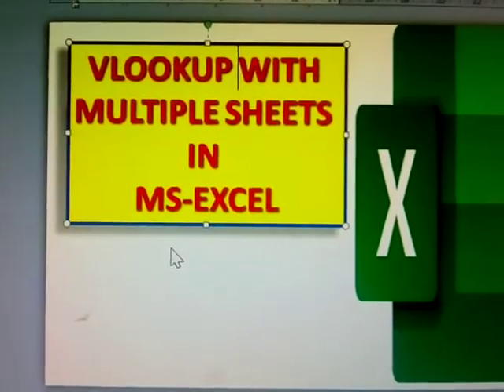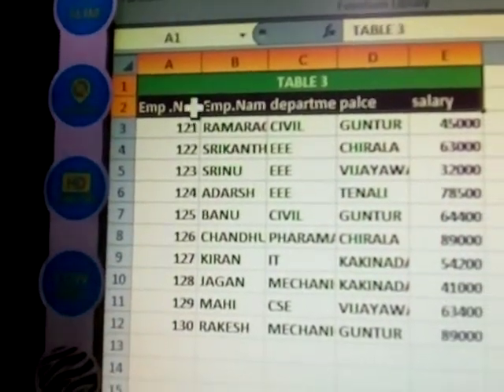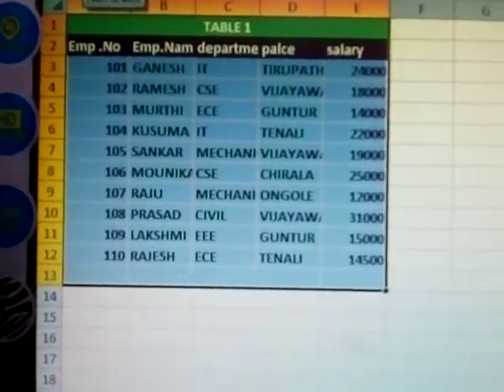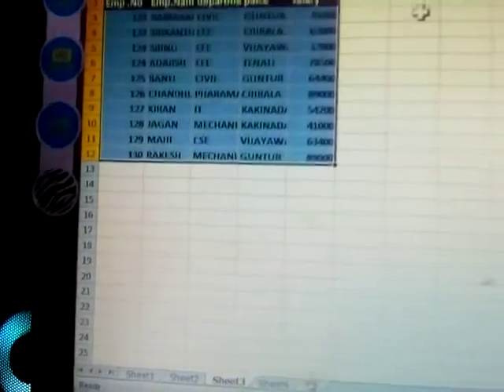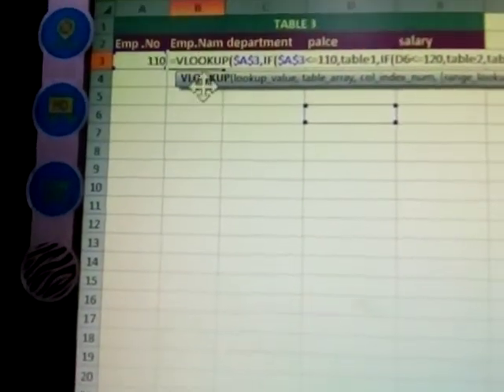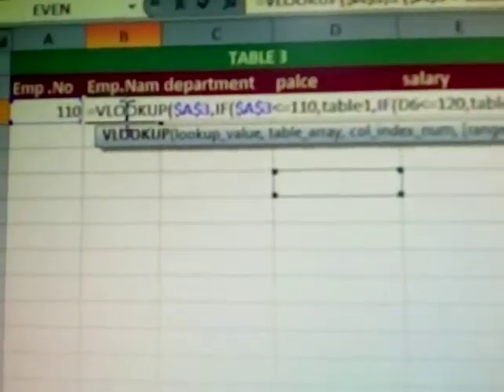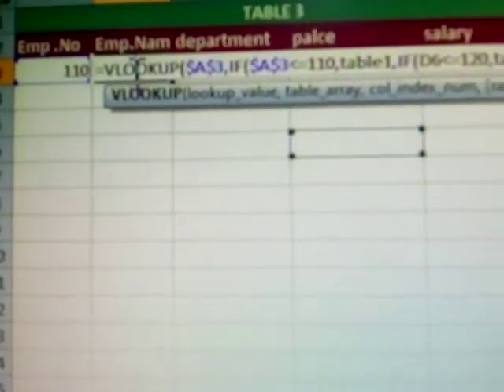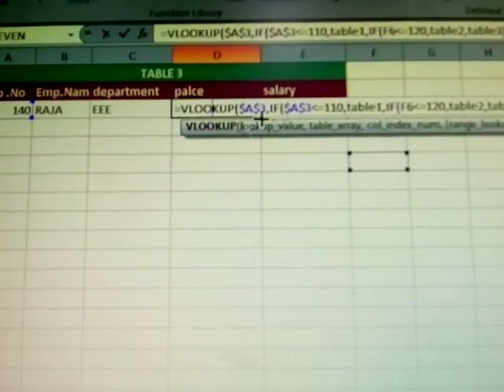VLOOKUP WITH MULTIPLE SHEETS IN MS EXCEL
VLOOKUP
WITH
MULTIPLE SHEETS
 IN MS EXCEL